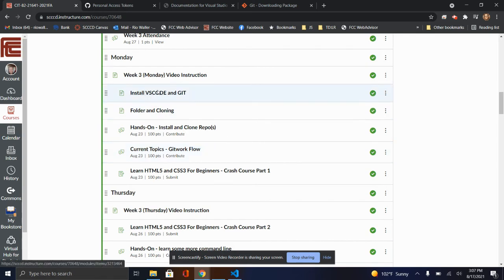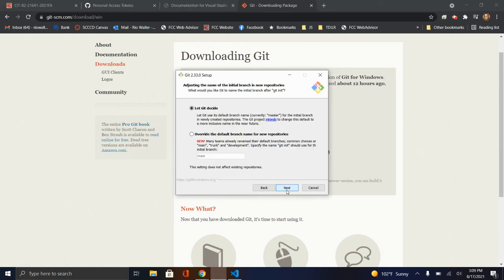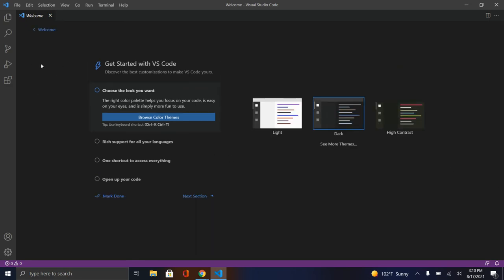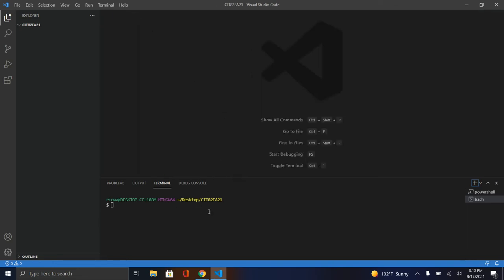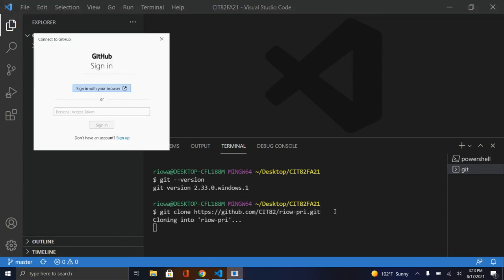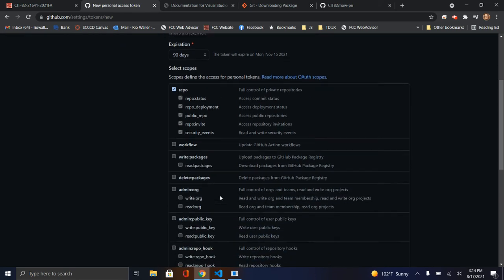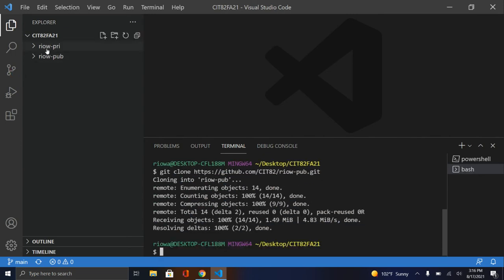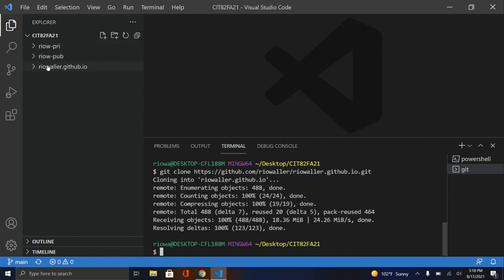CIT82FA21 - Week 3 Monday (review of this week)